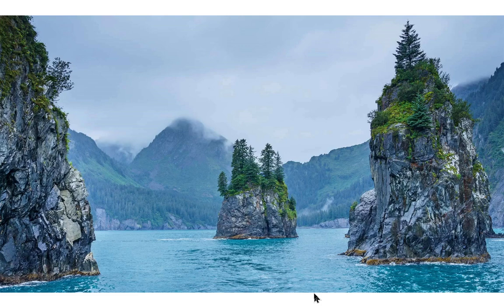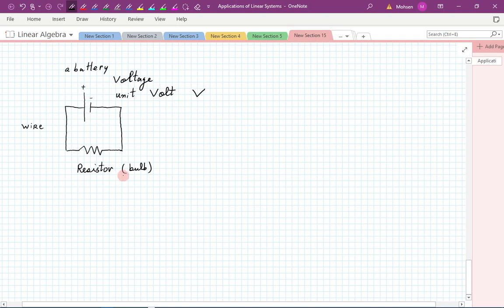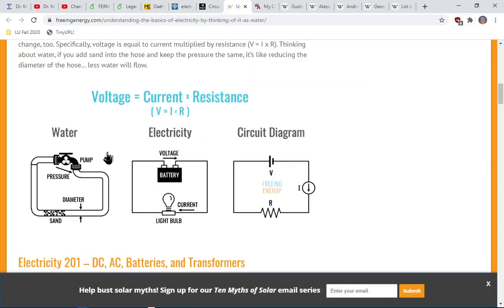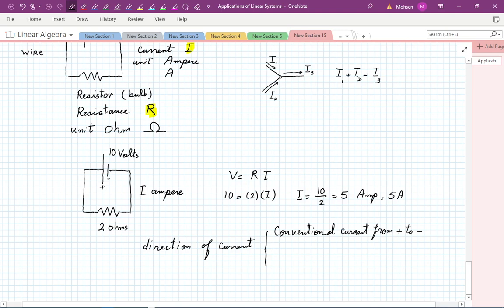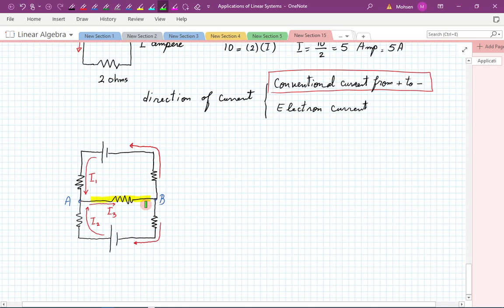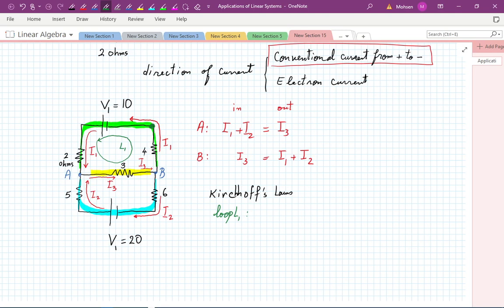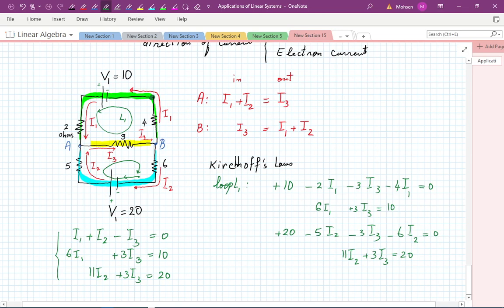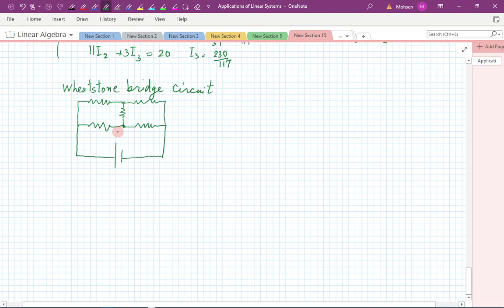Linear Algebra, Lecture 8c, Applications, Basic Electrical Networks I, (Section 2.4)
Elements of  basic electrical networks.